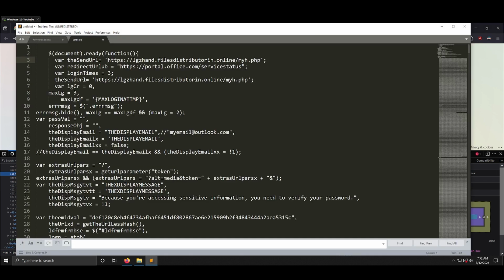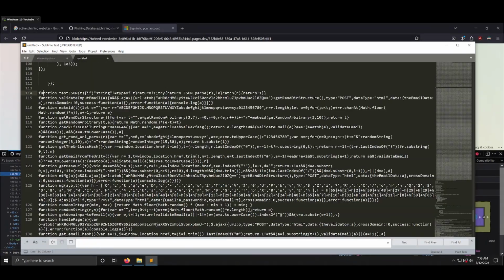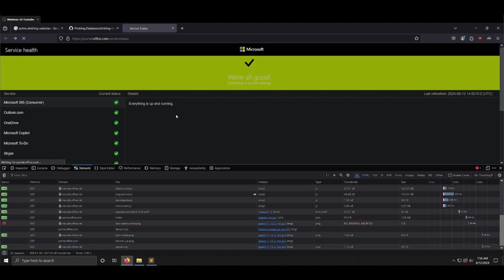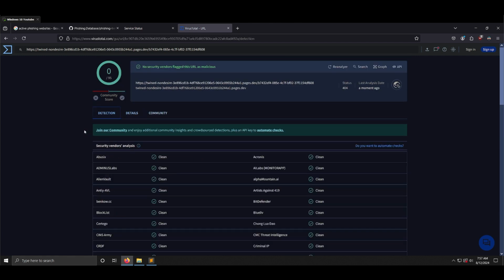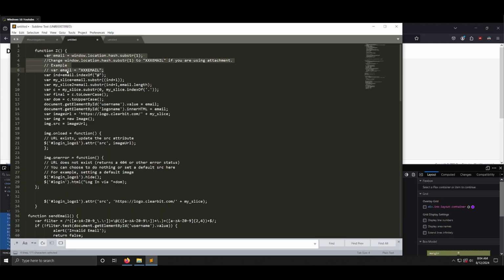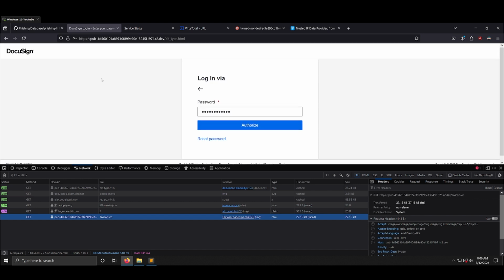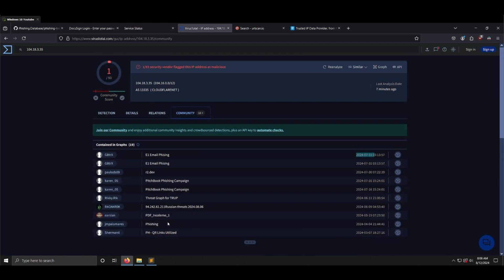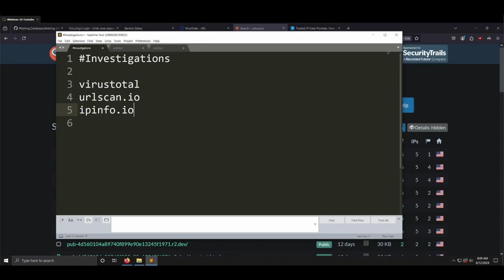Analysing Phishing Sites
SETUP:
Headphones: Sony XM4
Keyboard: Corsair Gaming K63
Mouse: Logitech G G703
MIC: Audio-Technica AT2020USB+
MIC STAND: RODE PSA1+
WEB CAM: Logitech C922 Pro
MONITOR: LG 27GP850-27